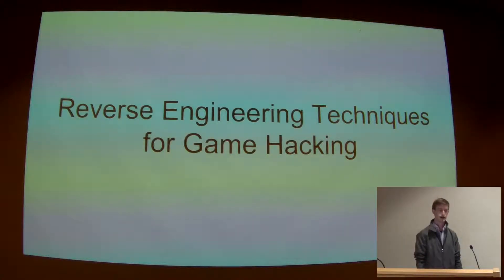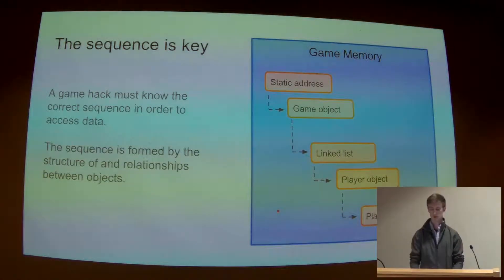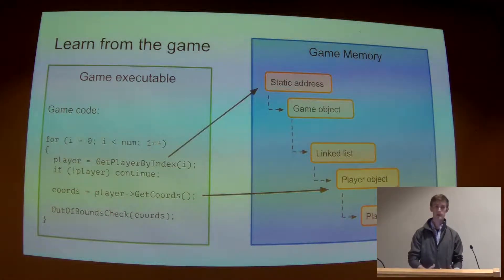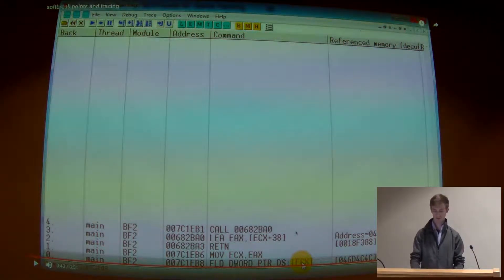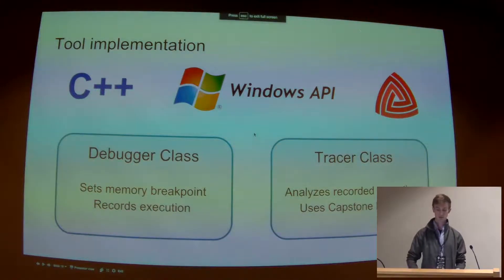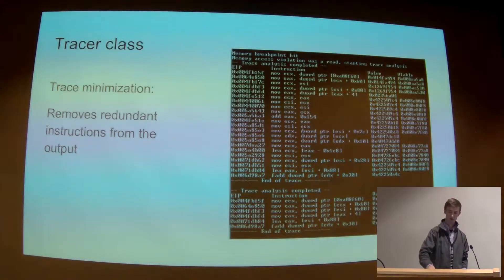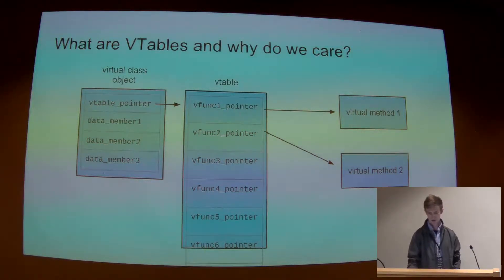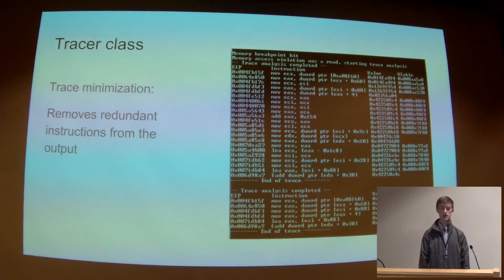BSides Rochester 2017: Nick Collisson: Reverse Engineering Techniques for Game Hacking